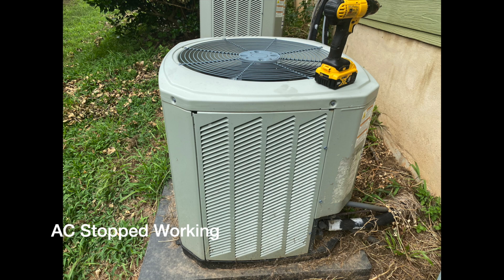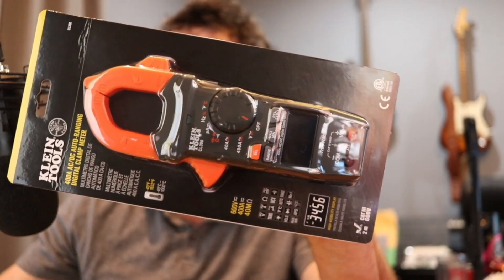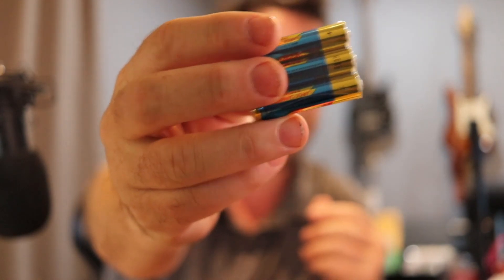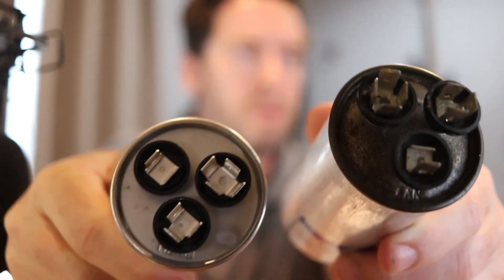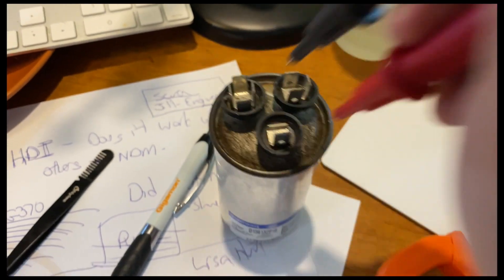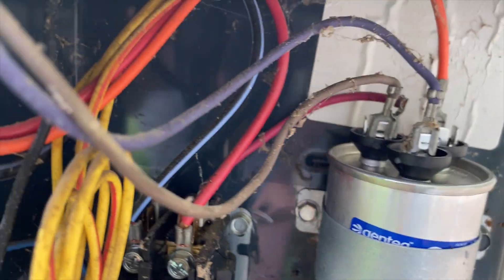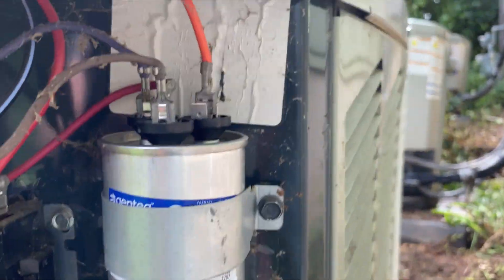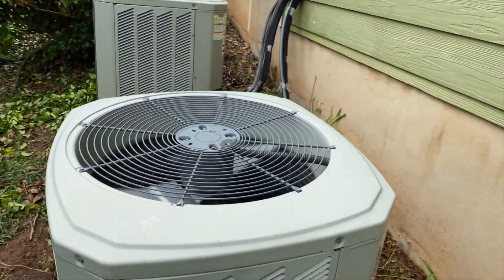Broken Air Conditioner Replacing Capacitor and testing with Klein Tools CL390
I had my 2nd floor air conditioner stop running.  I suspected by doing a google search that it was the capacitor.  I didn't have a multi meter that could measure resistance so I picked up a Klein Tools CL390 from Home Depot   for about 89$.